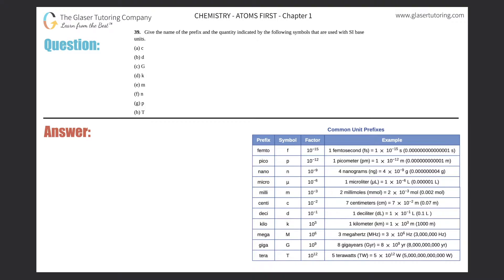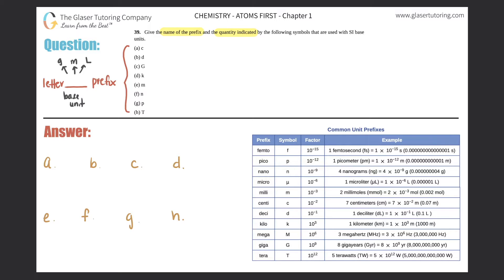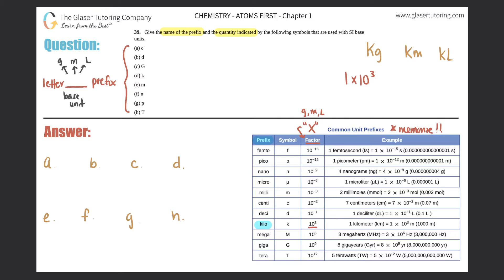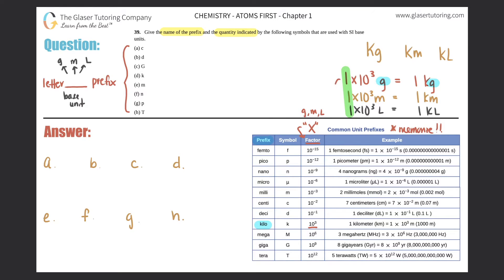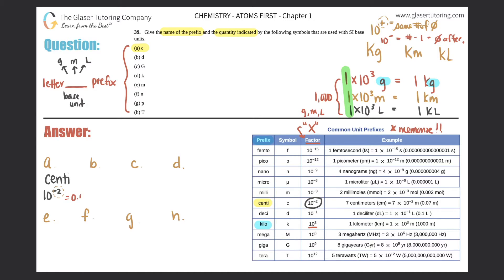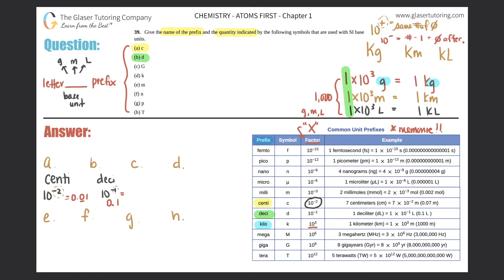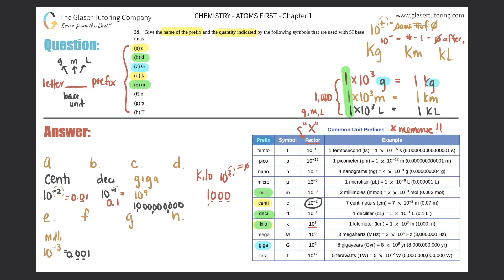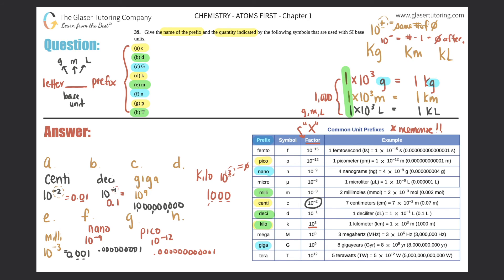1.39 | Give the name of the prefix and the quantity indicated by the following symbols that are used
Give the name of the prefix and the quantity indicated by the following symbols that are used with SI base units.
(a) c
(b) d
(d) k
(e) m
(f) n
(g) p
(h) T